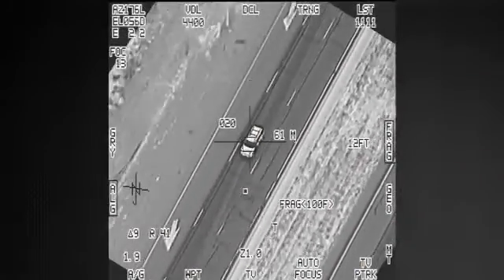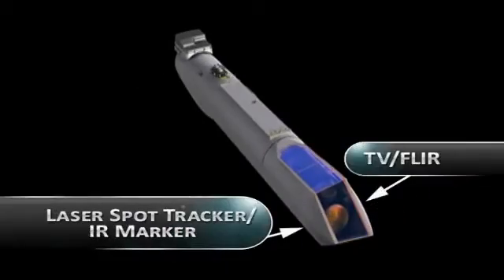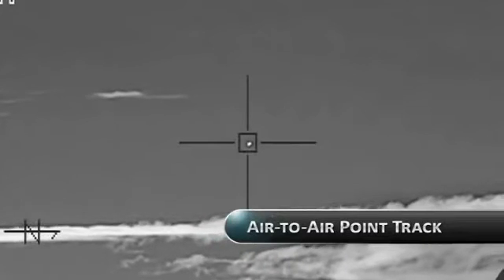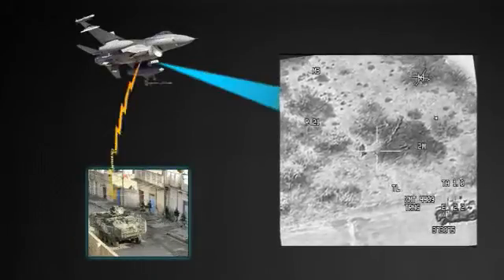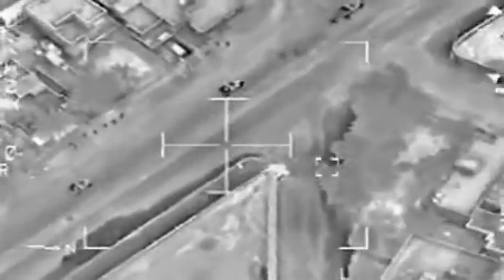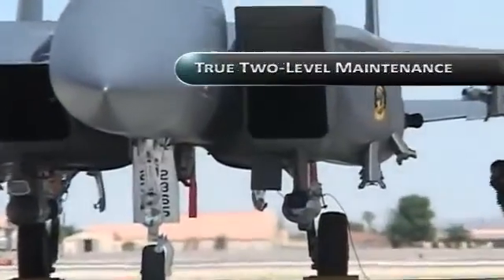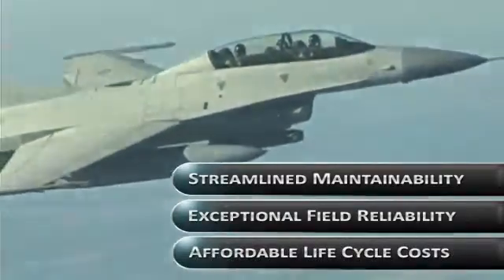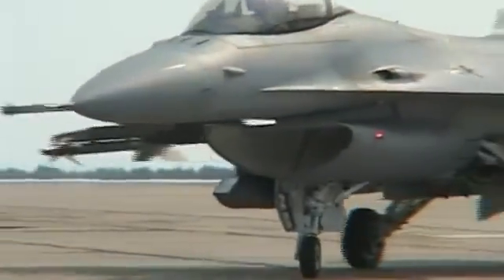Sniper Advanced Targeting Pod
Sniper Advanced Targeting Pod (ATP) is the most widely deployed targeting system for fixed-wing aircraft in use by U.S. forces and is also the targeting system of choice for many international allies across multiple platforms. Sniper ATP provides pilots high-resolution imagery for precision targeting and non-traditional intelligence, surveillance and reconnaissance missions. It detects, identifies, automatically tracks and laser-designates small tactical targets at long ranges and supports employment of laser- and GPS-guided weapons against multiple fixed and moving targets.

Credit:  Lockheed Martin